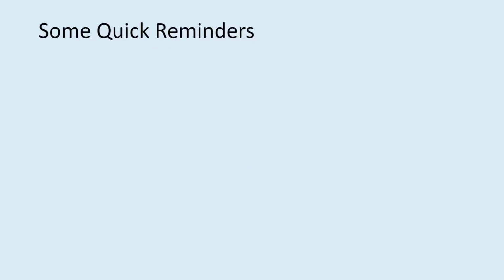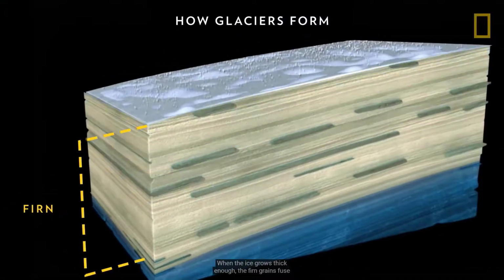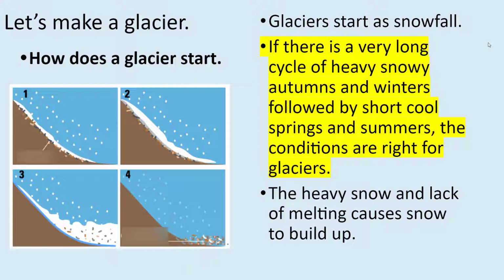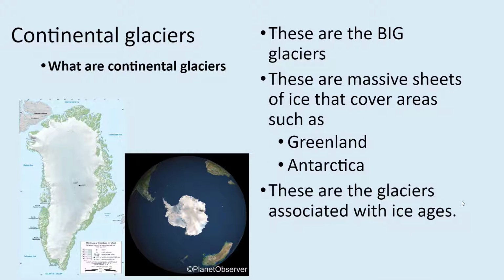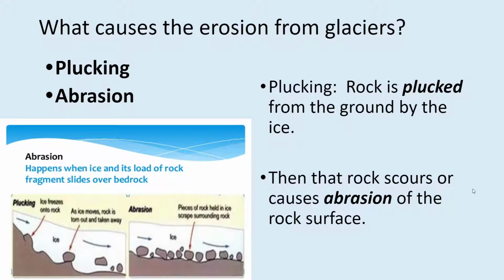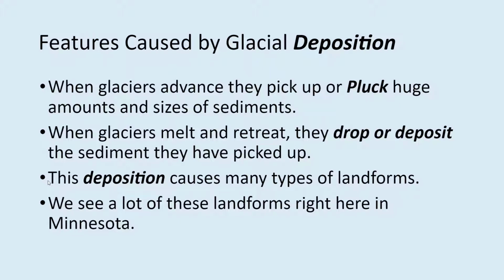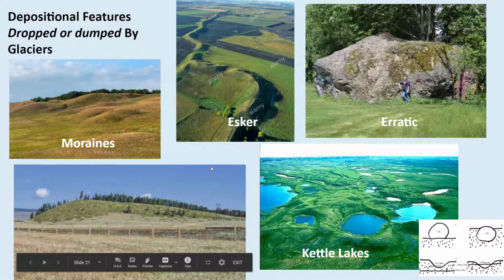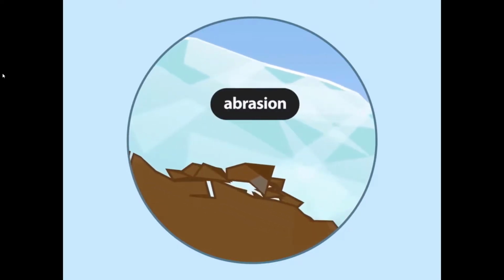EdPuzzle Notes video Glaciers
It's a video about the glaciers, and their erosional and depositional features.